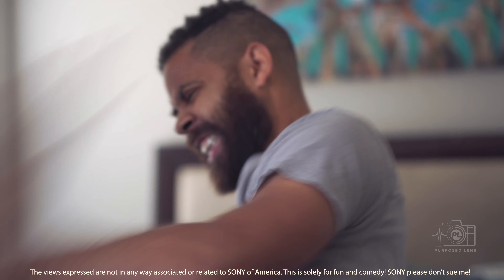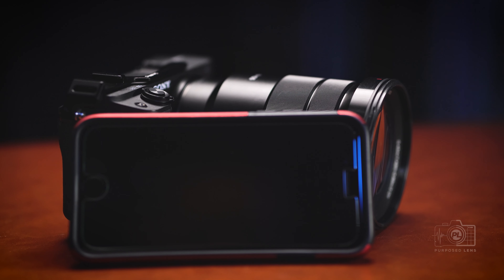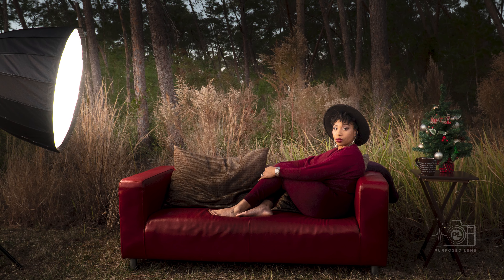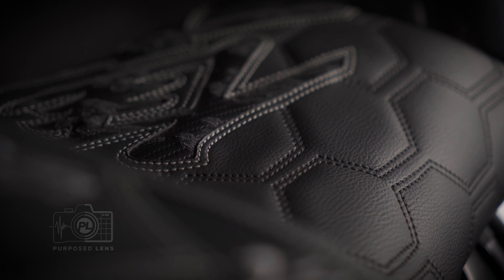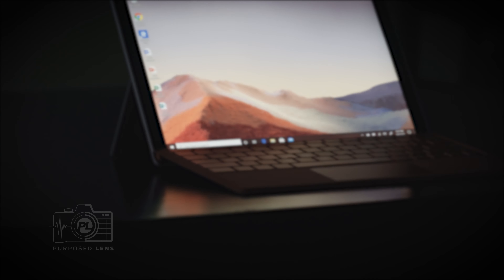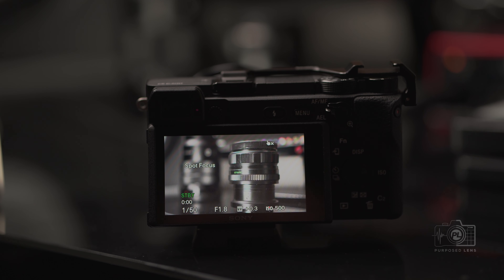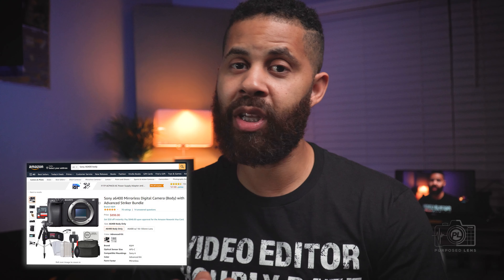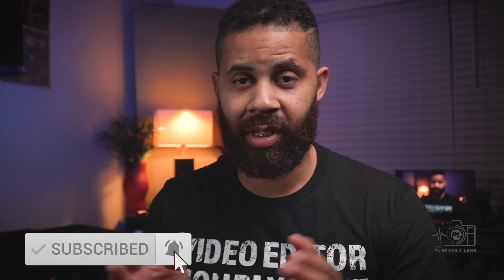5 Reasons To Buy The Sony A6400 In 2021!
If you are new to photography or videography, you have probably been searching for the BEST camera for you.

I am convinced that the Sony A6400 is a GREAT all around camera and can do just about any job pretty well!

It's not the BEST camera out there but it's MUCH MORE than capable of getting the job done WELL!

Timestamps

00:00 A6400 Commercial

00:14 Start

0:47 - Size

2:14 - Versatility

4:49 - Flip Up Screen

6:00 - Picture Profiles

6:59 - Cost
Where to buy the A6400

Sony A6400

Sony 18-104 F4

Godox SL -60

Sennheiser MKE 600